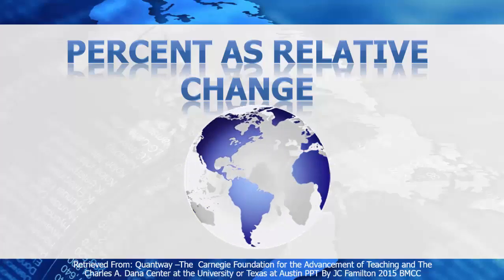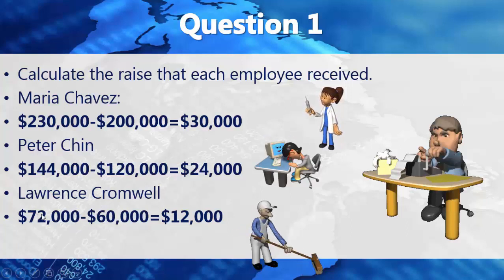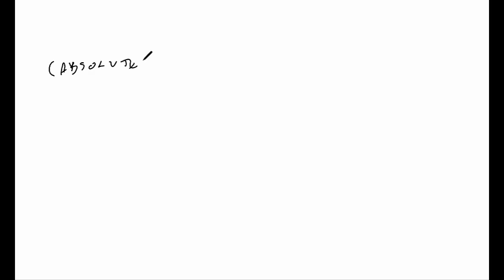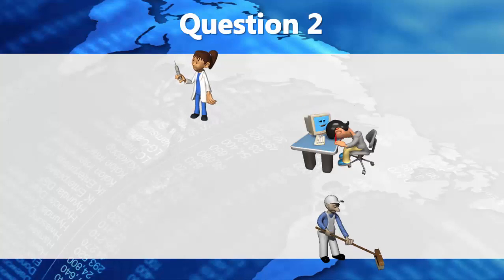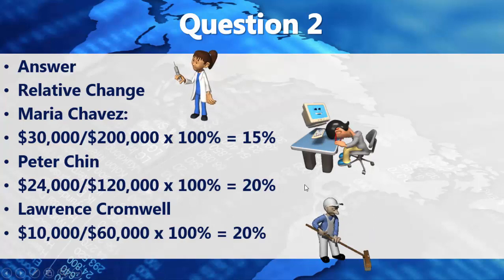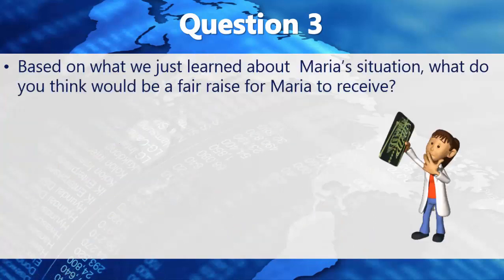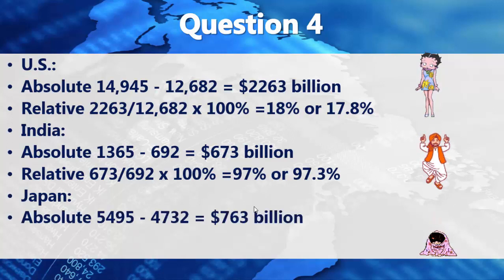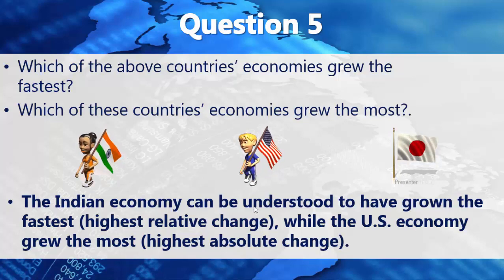Percent as Relative Change